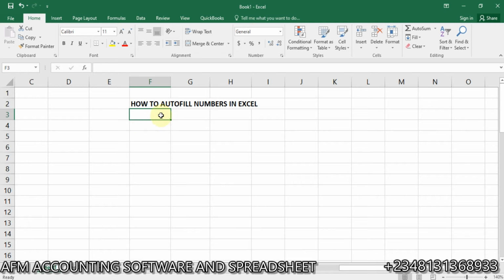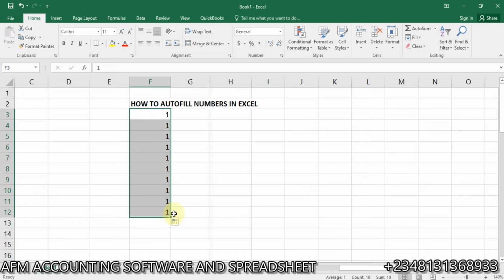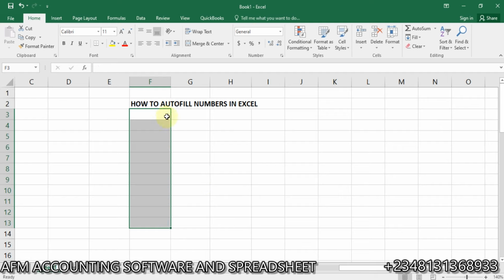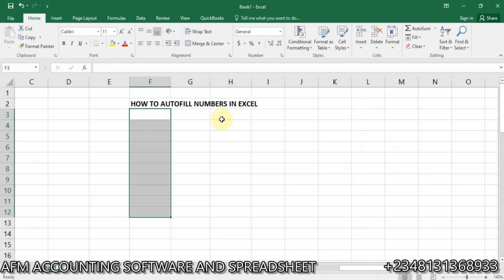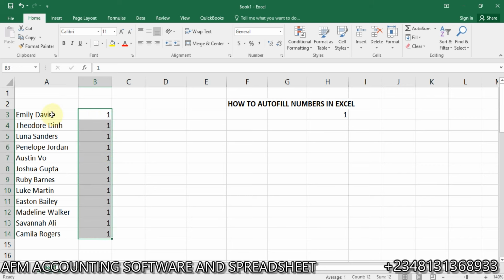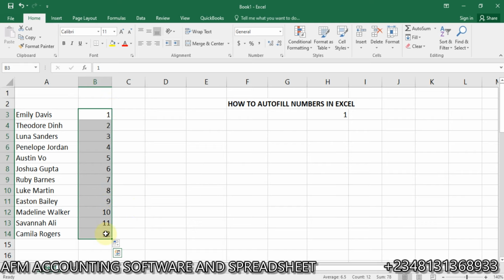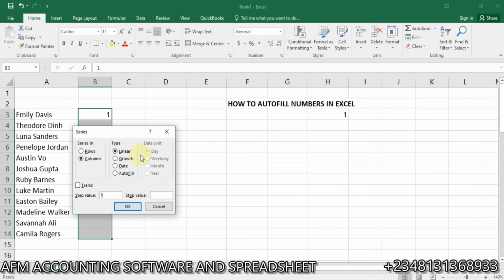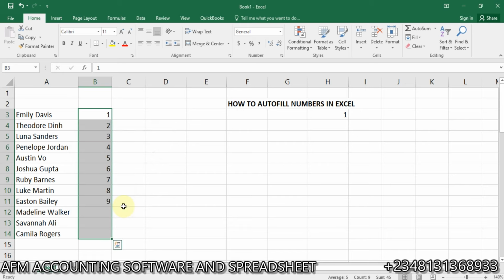Different ways you can autofill numbers in Excel